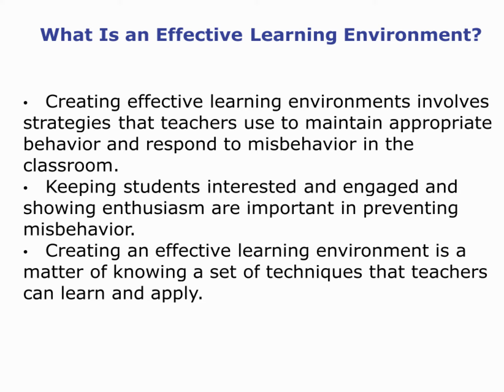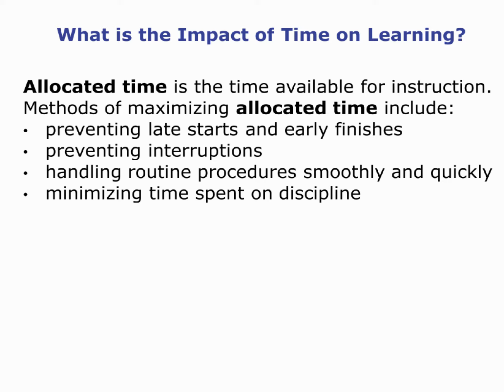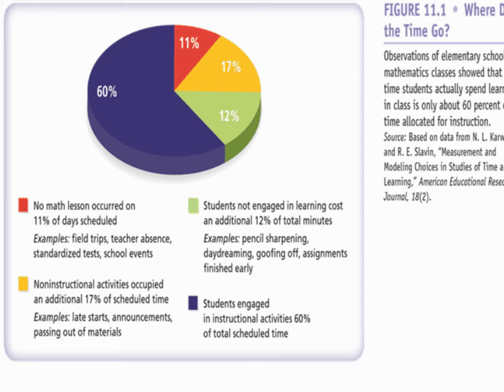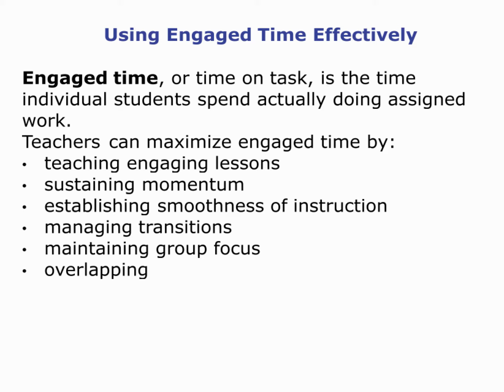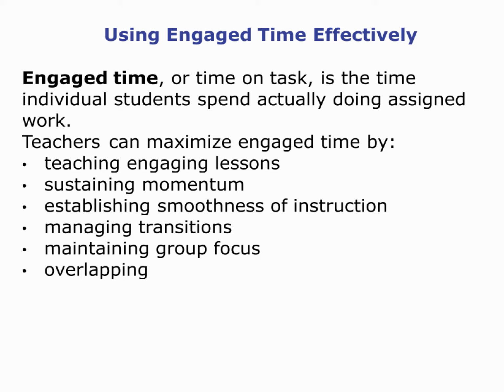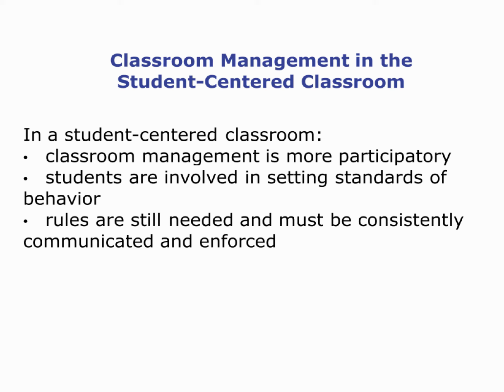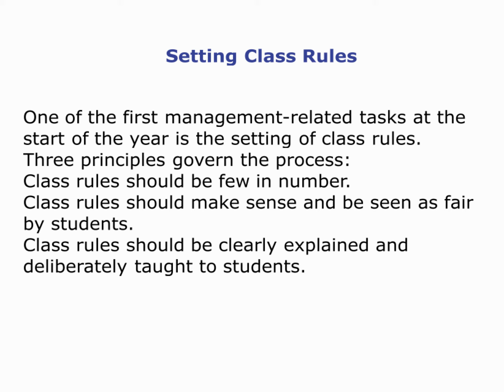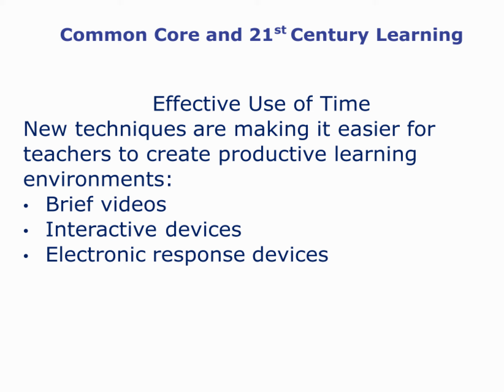Slavin Ch 11 1